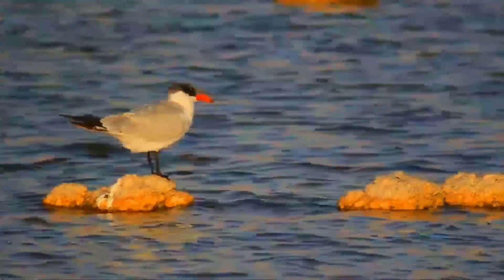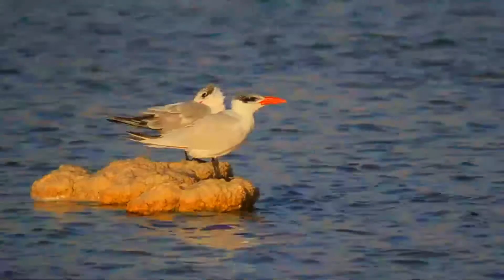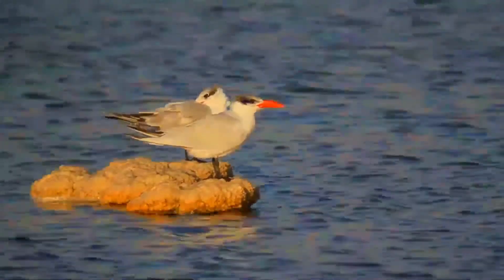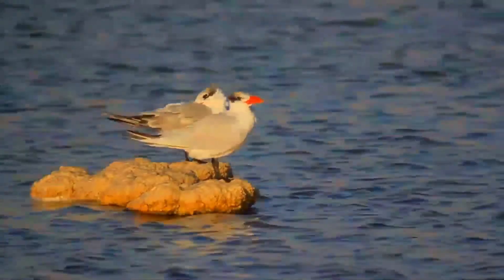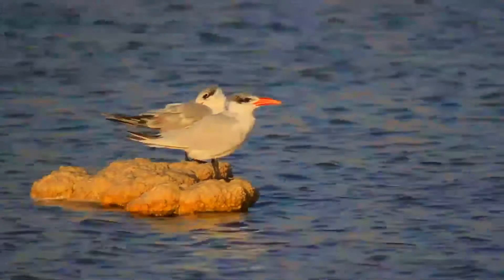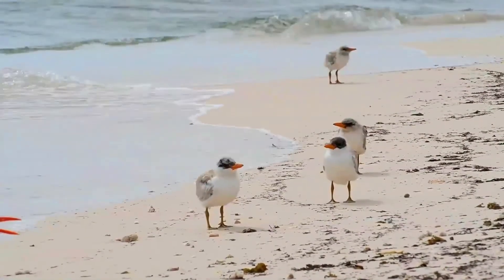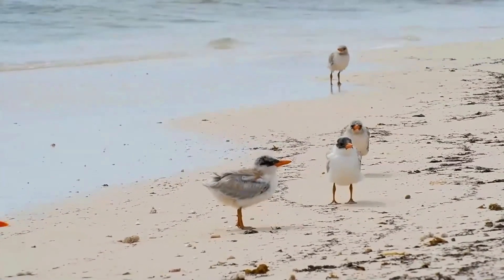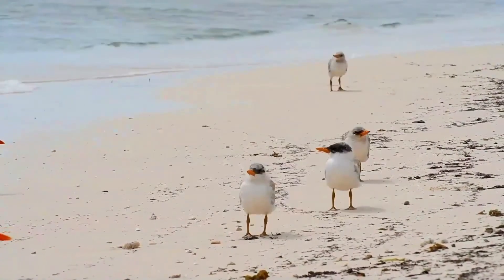Caspian tern facts 🦜 world's largest tern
The Caspian tern is a species of tern, with a subcosmopolitan but scattered distribution. Despite its extensive range, it is monotypic of its genus, and has no accepted subspecies. It is the world's largest tern. Adult birds have black legs, and a long thick red-orange bill with a small black tip. They have a white head with a black cap and white neck, belly, and tail. The upper wings and back are pale grey; the underwings are pale with dark primary feathers. In-flight, the tail is less forked than other terns, and wingtips are black on the underside. In winter, the black cap is still present, but with some white streaking on the forehead. The call is a loud heron-like croak. They feed mainly on fish, which they dive for, hovering high over the water and then plunging. They also occasionally eat large insects, the young and eggs of other birds and rodents. They may fly up to 60 kilometers from the breeding colony to catch fish; they often fish on freshwater lakes as well as at sea.
Breeding is in spring and summer, with one to three pale blue-green eggs, with heavy brown spotting, being laid. They nest either together in colonies, or singly in mixed colonies of other tern and gull species. The nest is on the ground among gravel and sand, or sometimes on vegetation; incubation lasts for 26 to 28 days. The chicks are variable in plumage pattern, from pale creamy to darker grey-brown; this variation assists adults in recognizing their own chicks when returning to the colony from feeding trips. Fledging occurs after 35 to 45 days.